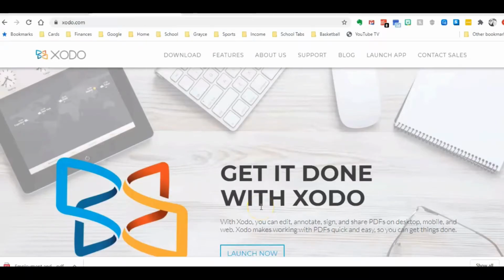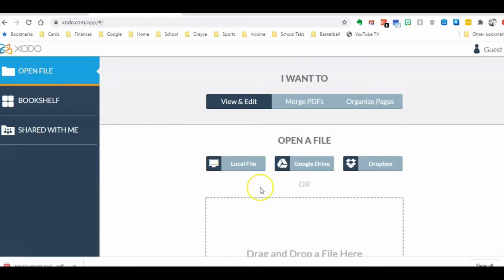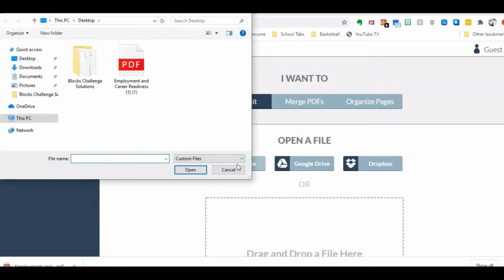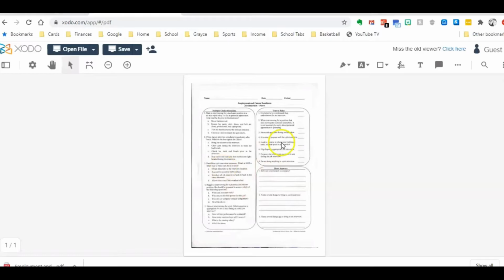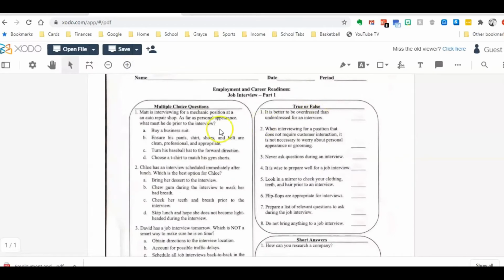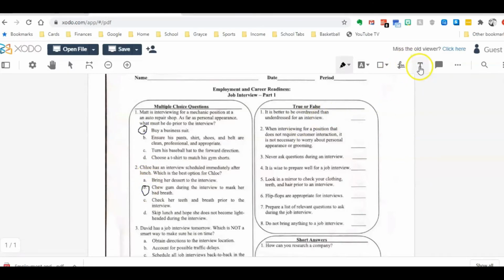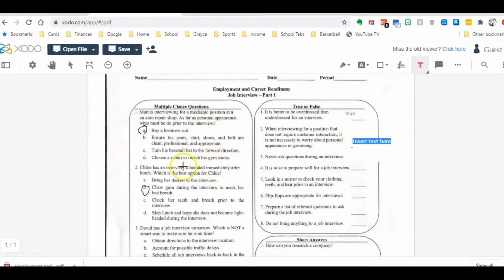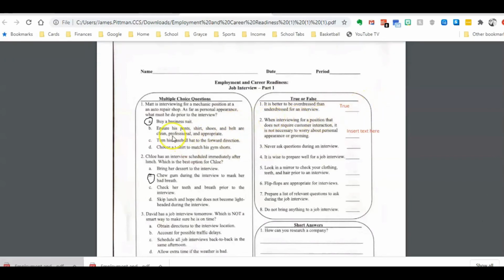Xodo - Best PDF Editor for Educators - Annotate Over A PDF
Xodo is an easy tool that your students can use to annotate over a PDF.  This quick video goes over how to use Xodo.